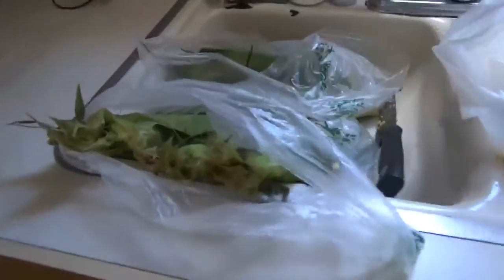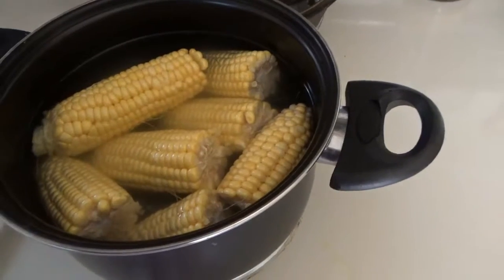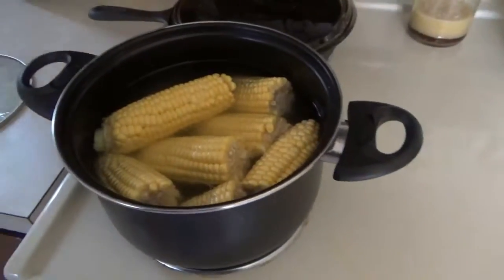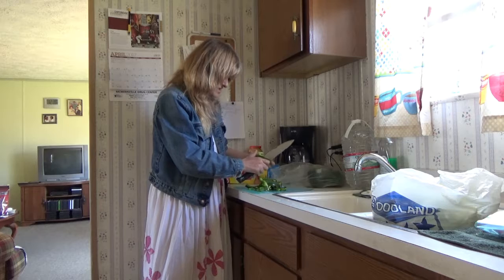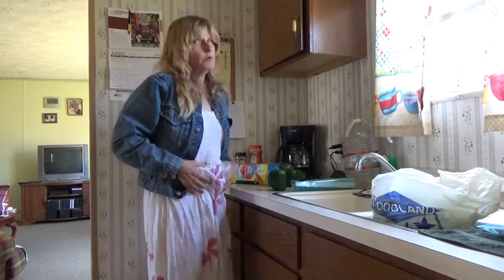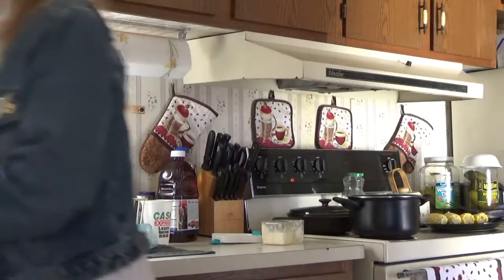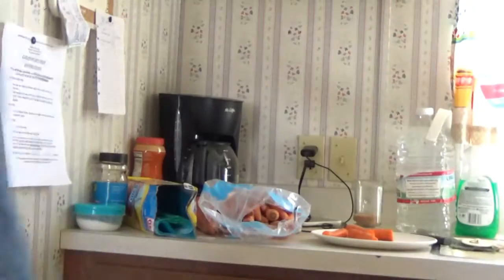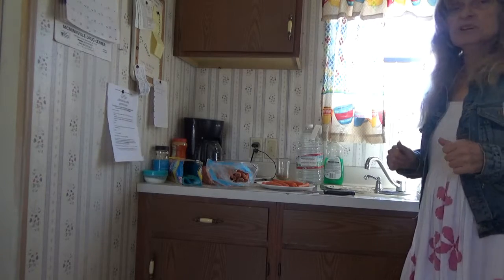helpful hint on cooking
helpful hint,s for cooking